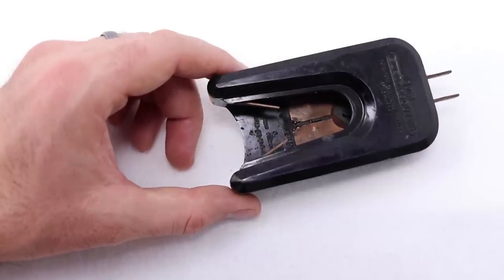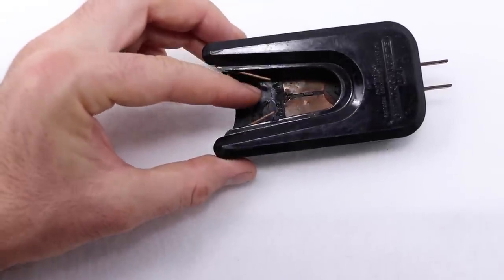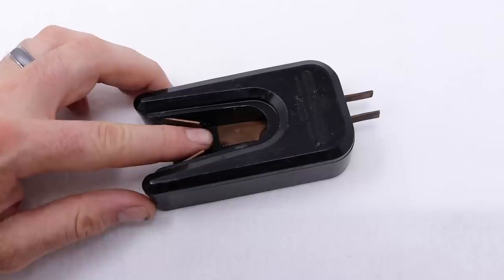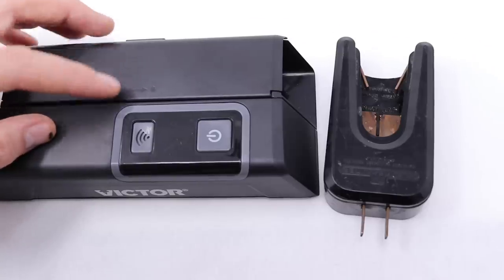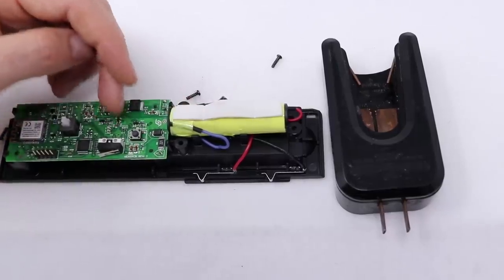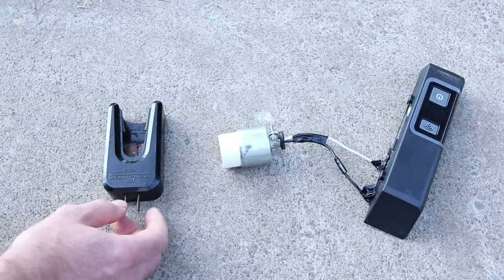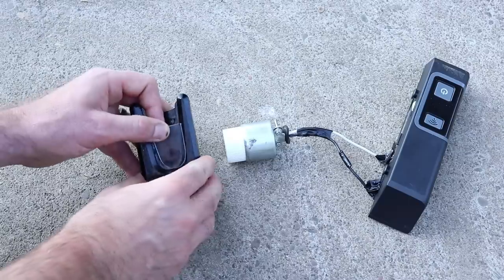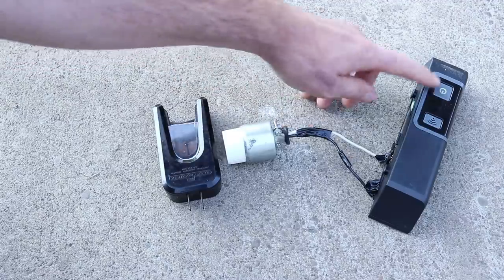The Electrocuter Mousetrap From 1947. Mousetrap Monday